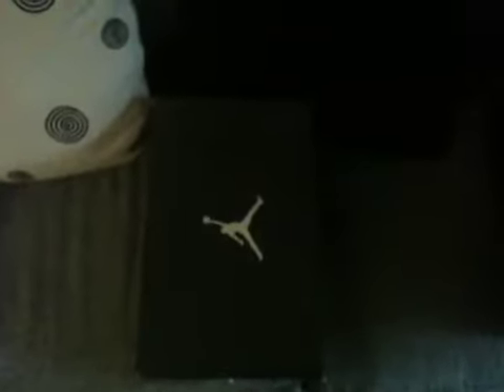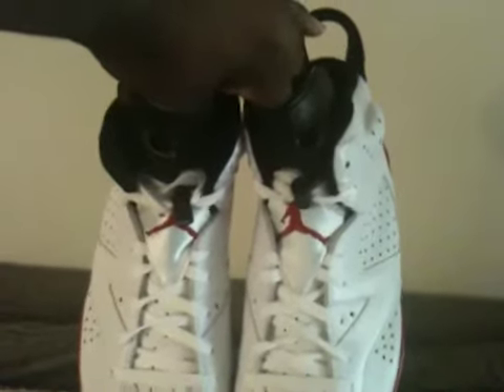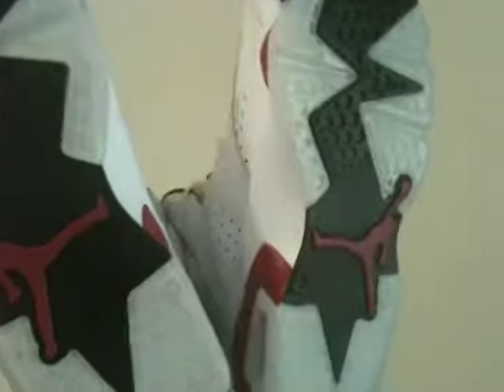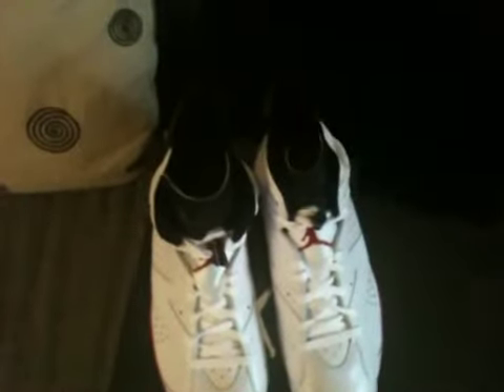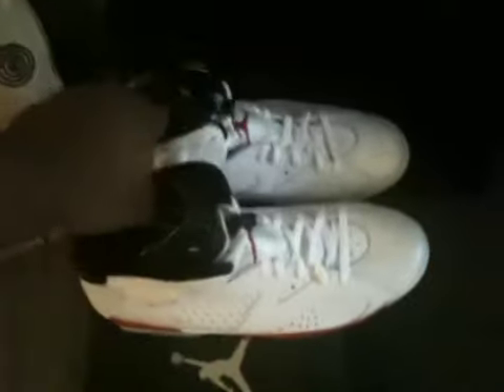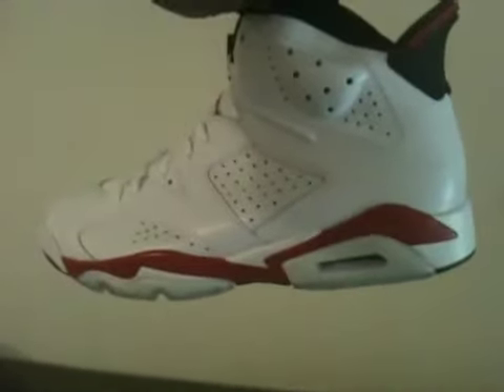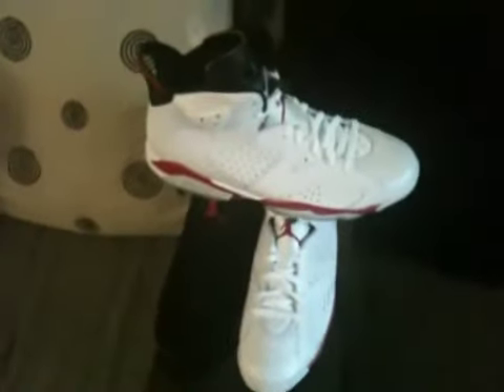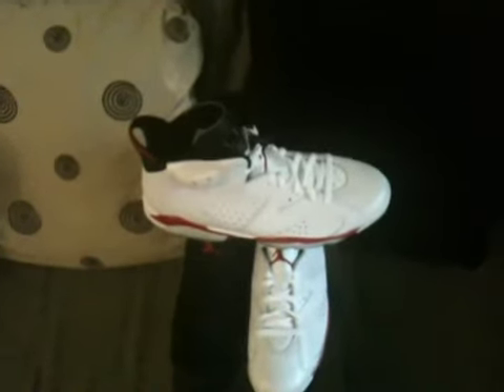Air Jordan Retro 6 "Bulls"(white and varsity red) Video #37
iPhone video
    Air Jordan Retro 6 White and
                   Varsity Red